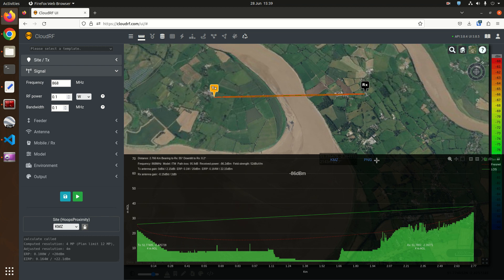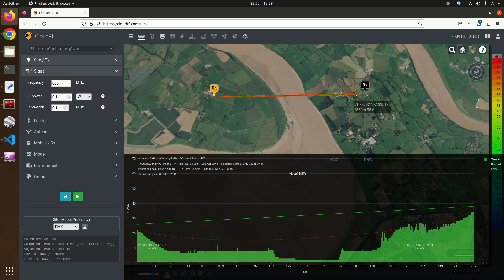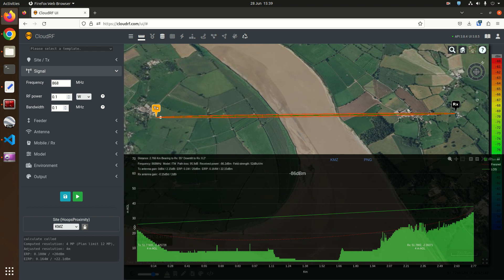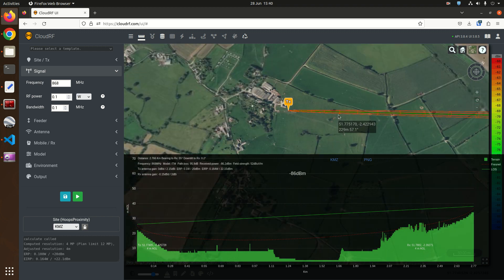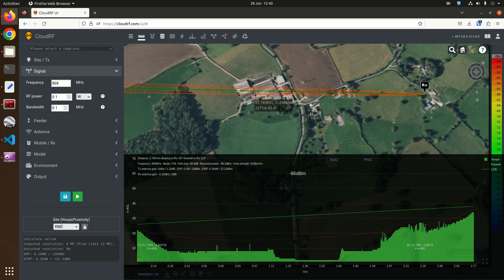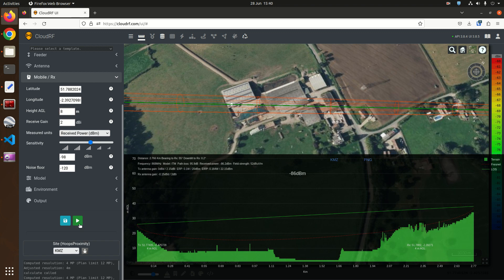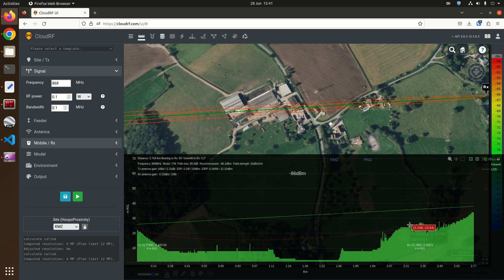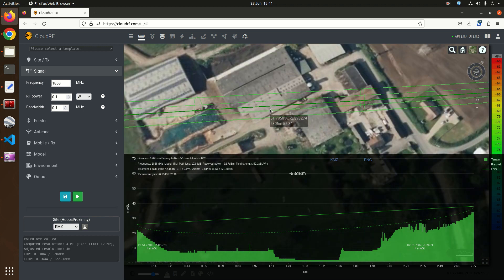Modern Radio Theory: Fresnel zone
The Fresnel zone is an ellipsoid of power around an RF link, the size of which is determined by the distance and frequency.

Clearing the zone is important for a good quality link. Obstructions in the zone will cause interference in the form of reflections which can arrive at the receiver out of phase causing degraded reception, nulls or "dead spots".

In this demo the 1st zone is displayed as green when it is clear or red when it is obstructed. To achieve clearance you can either use a difference site, greater height or a higher frequency (shorter wavelength).